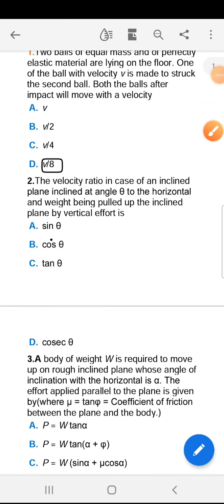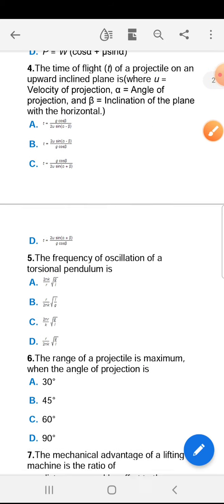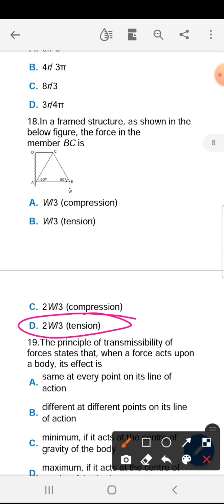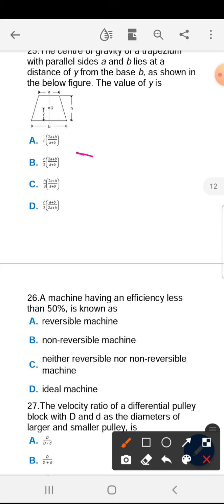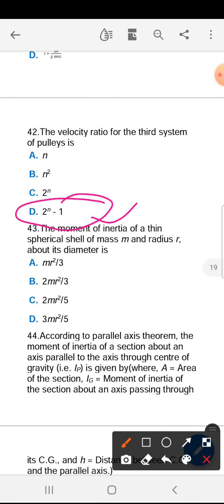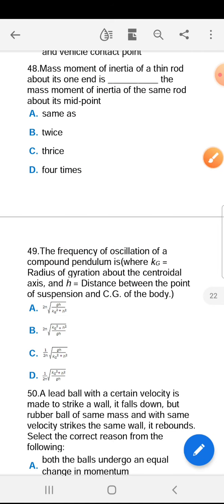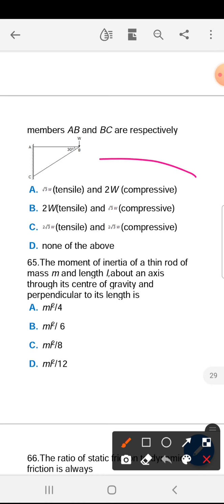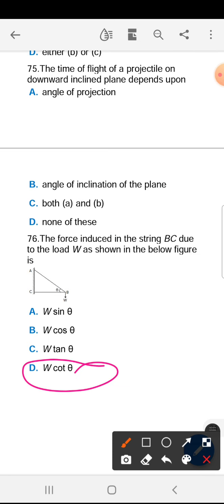HPCL/ HAL AND OTHER COMP EXAM TESTS TEST 1: ENGG MECHANICS 76 QNS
MECHANICAL FREE JOB COACHING FOR ALL PSU/RRB JE/SSC JE/AND STATE GOVT EXAMS
Finish rk jain and rs kurmi ...u will definitely get one of the job